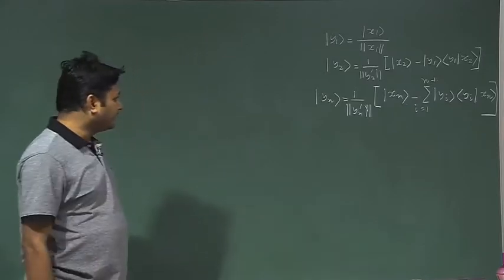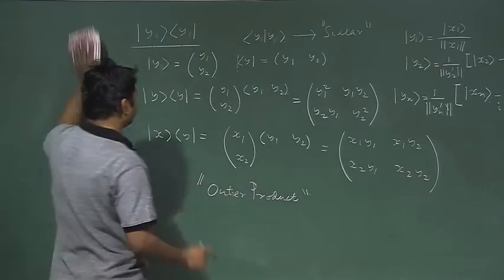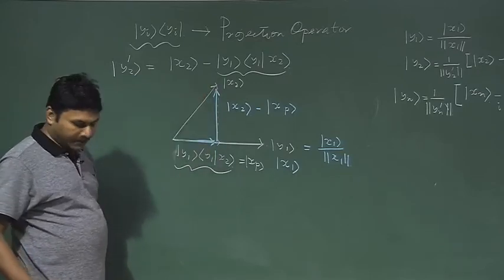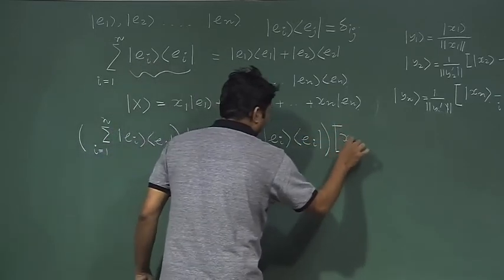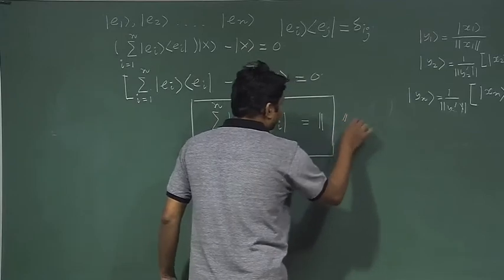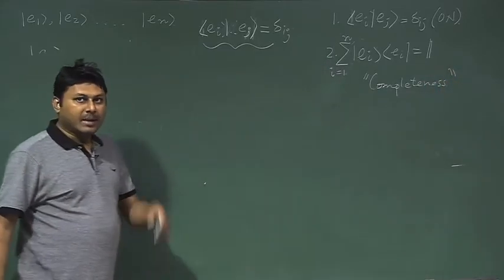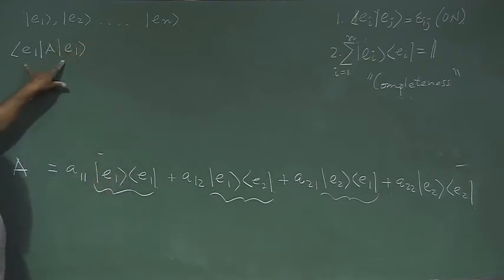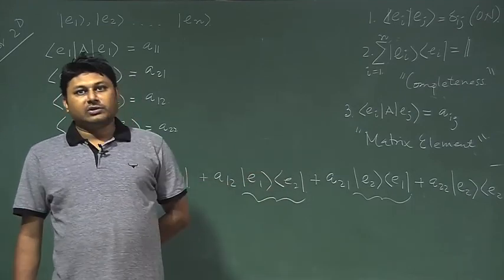Lecture 9 : Projection operator